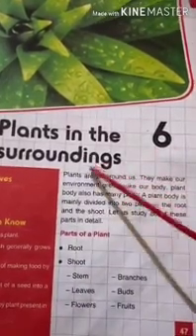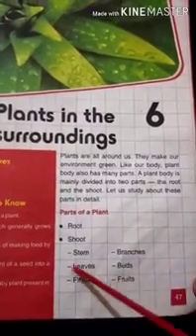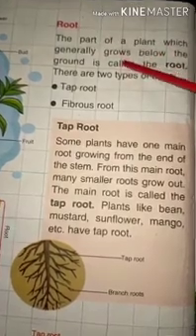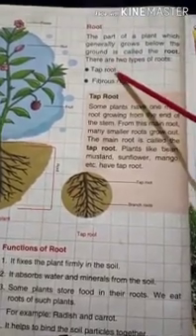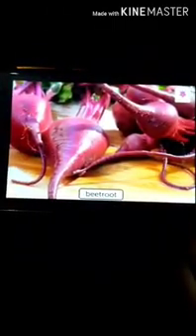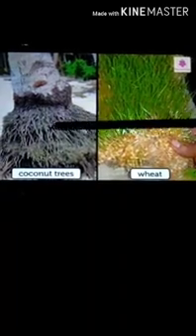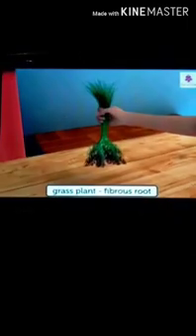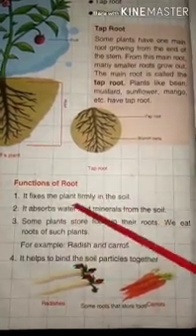Class-3 Subject-General Science Ch-6 Plants in the surrounding (Part-1)